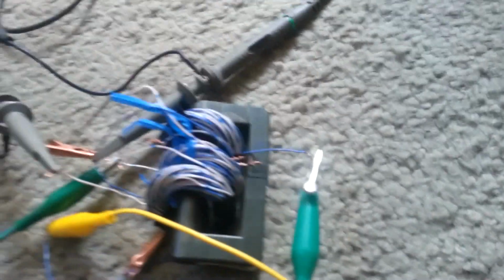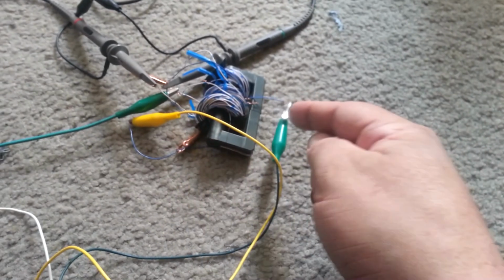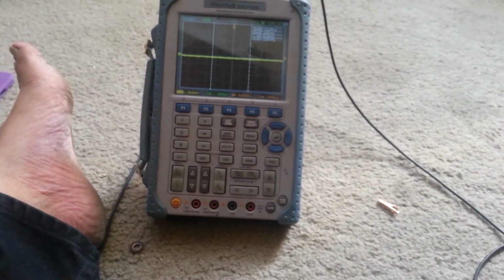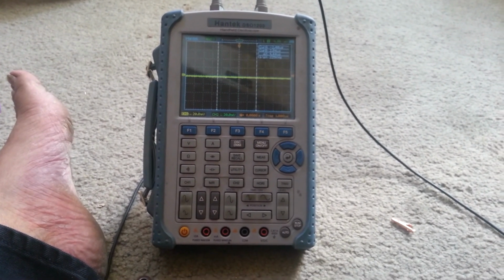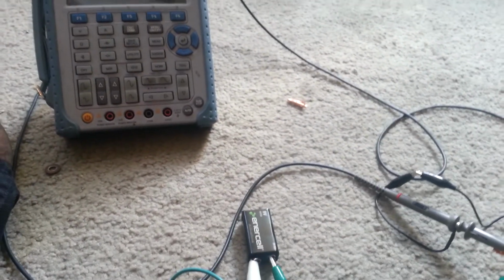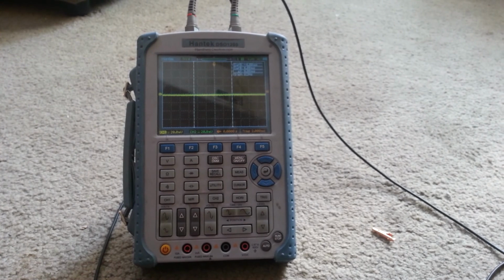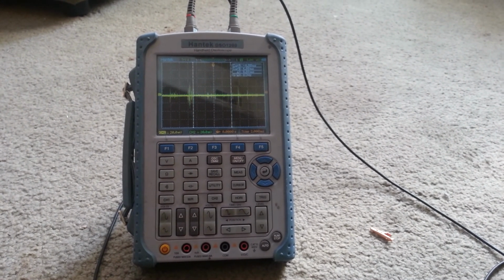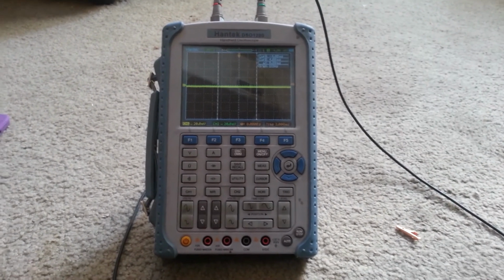Grummage schematic experiment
schematic here...